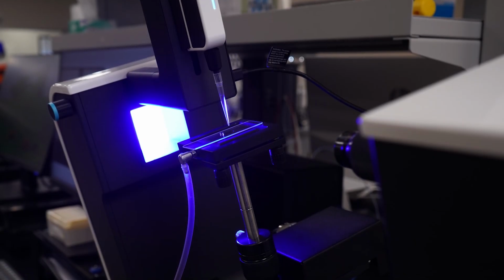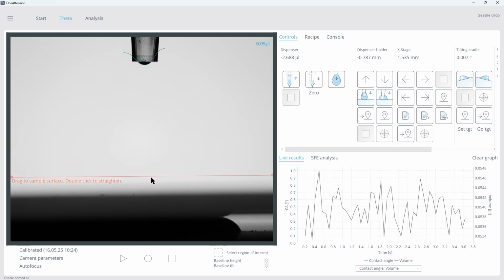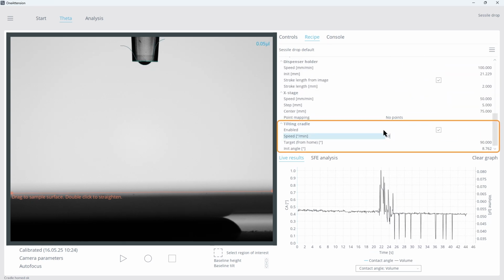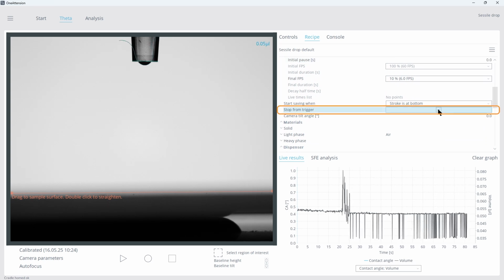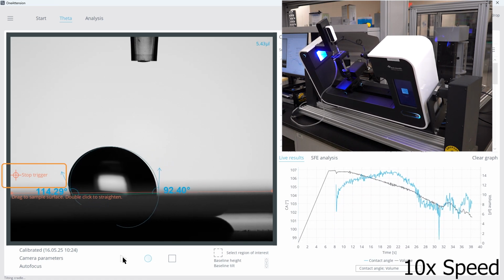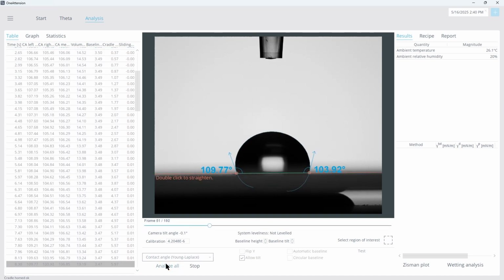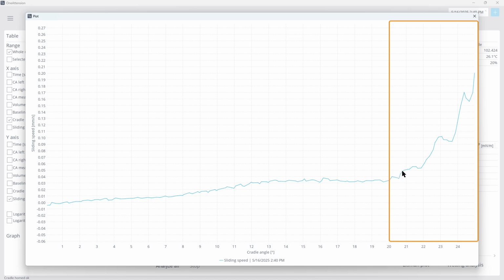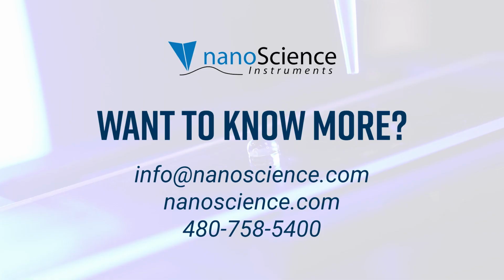Dynamic Contact Angle Measurements with the Tilting Cradle | OneAttension Software | Episode #4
The tilting cradle is a useful accessory for the Attension Theta Flex and Flow that enables researchers to obtain useful data for coatings. This video shows how to use the tilting cradle to measure dynamic contact angles with OneAttension software.

Follow us to stay up to date on the latest in the world of microscopy!  🔬